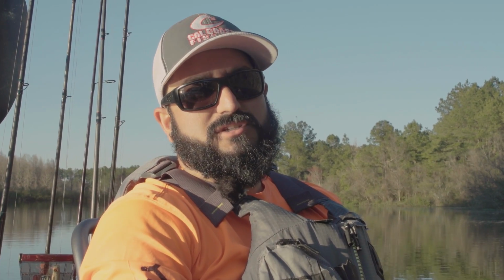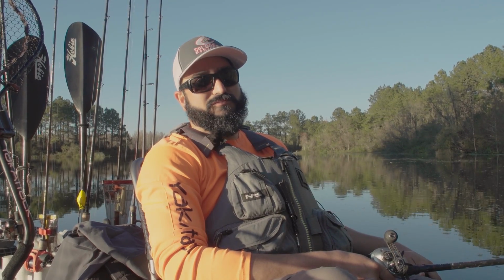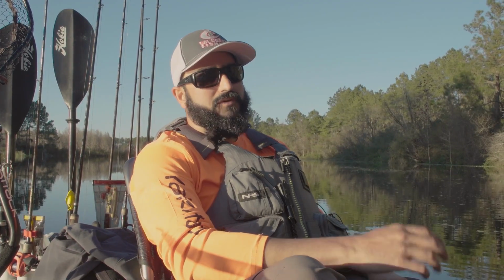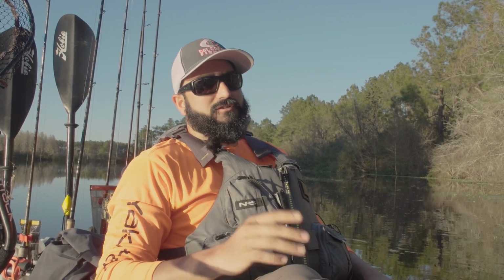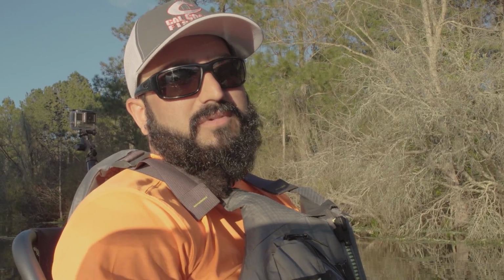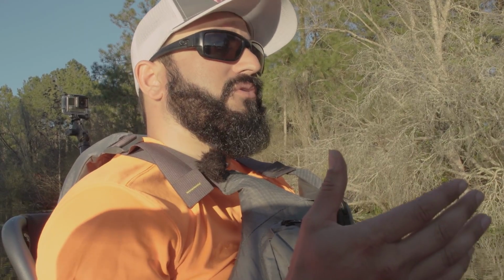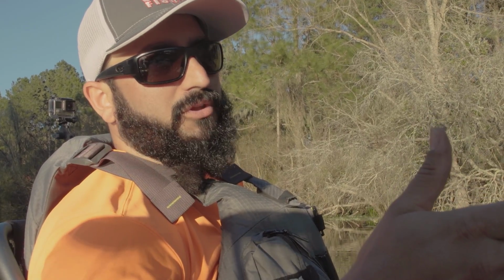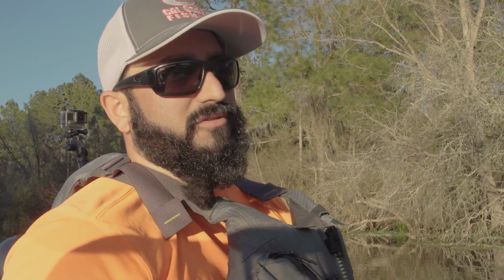Top 3 Kayak Fishing Tips Featuring Eric Siddiqi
Kayak Bass Fishing Tournament Competitor and La Crosse, Wisconsin Trail Series Champion Eric Siddiqi shares his top three tips for kayak fishing. I hope you enjoy these videos where we get insights and tips from some of the top KBF Tournament Anglers.

Get Started Fishing Kayak Bass Fishing Tournaments

KBF CHALLENGE SERIES (ONLINE ONLY EVENTS)

KBF TRAIL SERIES

KBF REDFISH SERIES